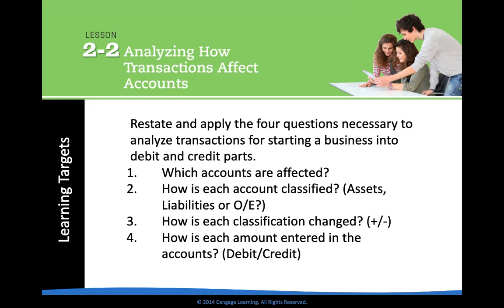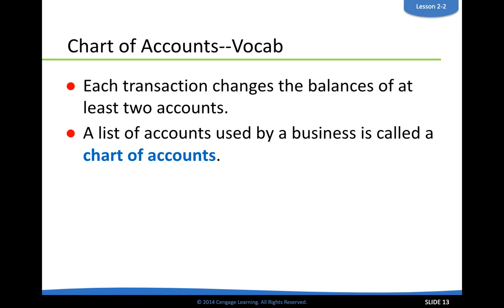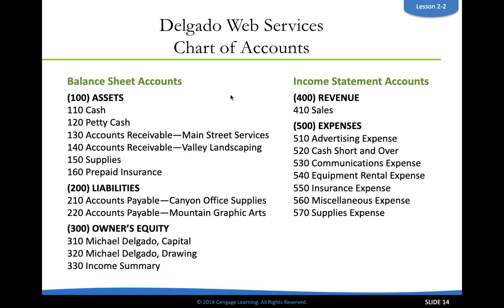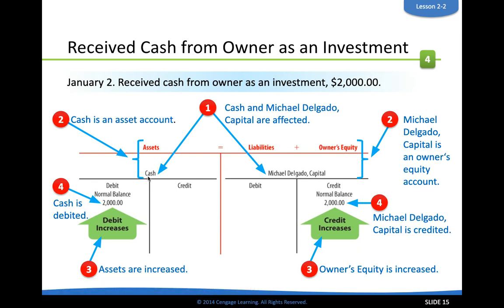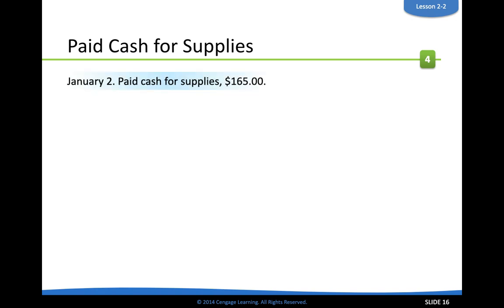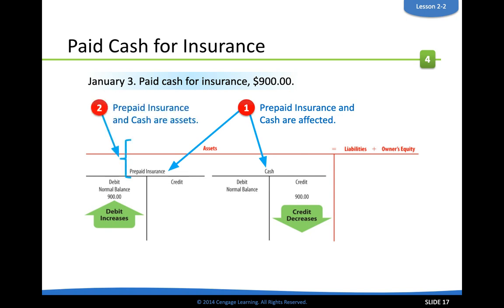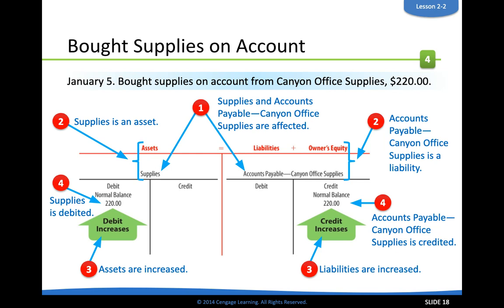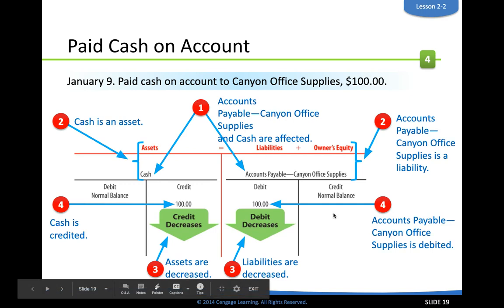Accounting Lesson 2-2 Lecture Video